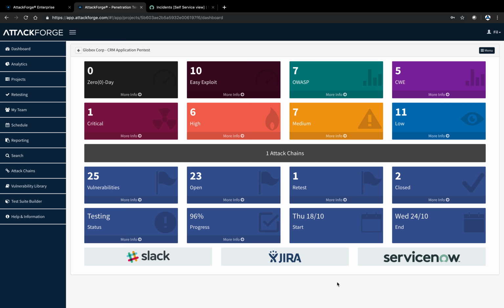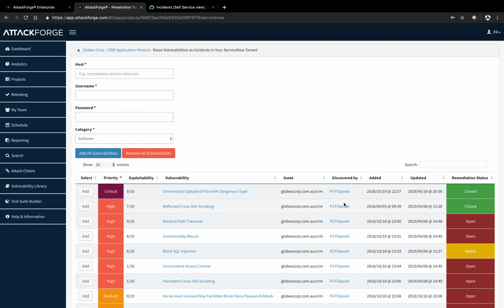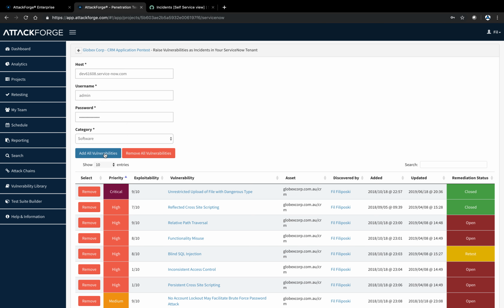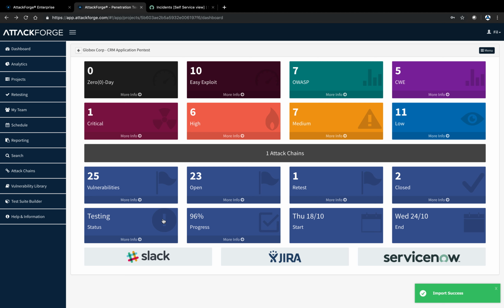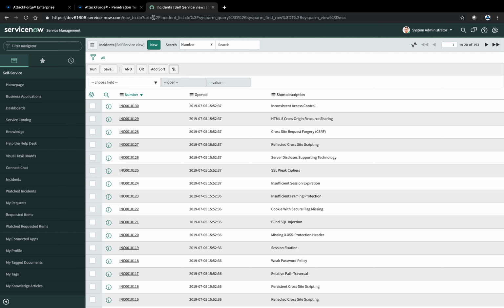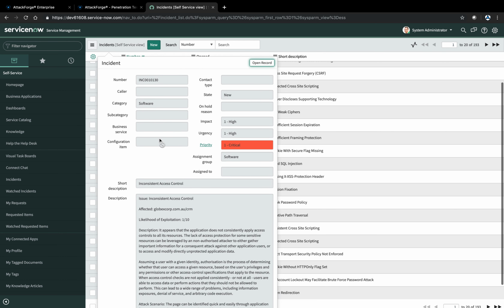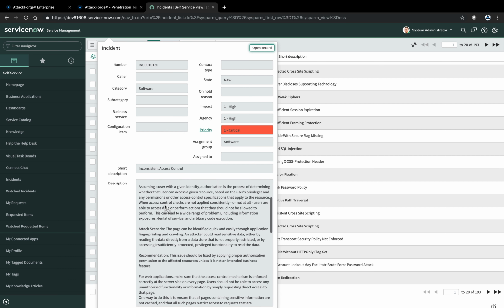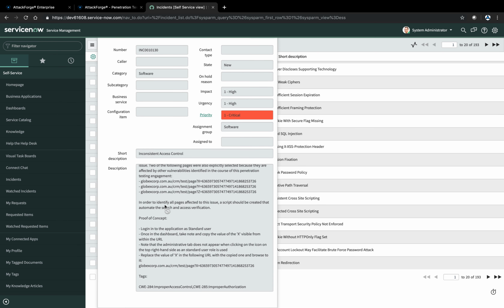AttackForge.com - Tutorial10 - Exporting Vulnerabilities to ServiceNow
In this tutorial, we learn how to export vulnerabilities from AttackForge to ServiceNow and raise them as incidents.